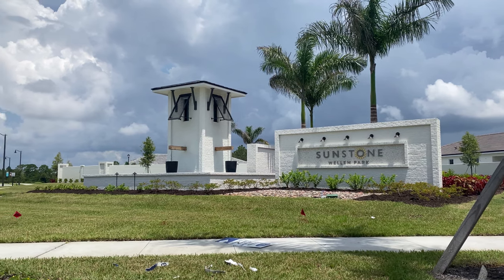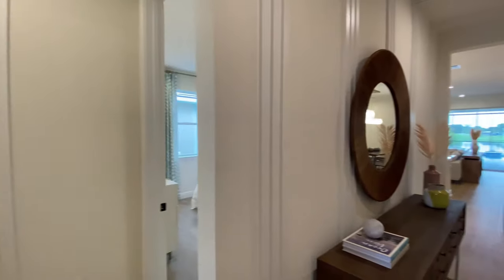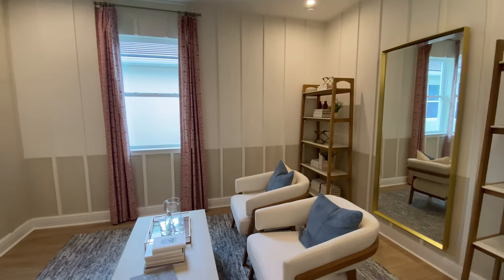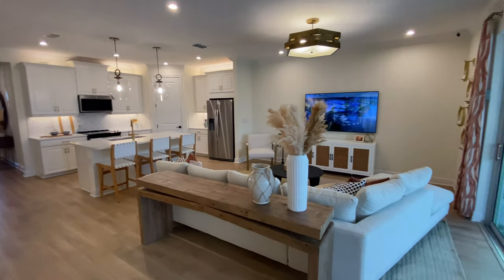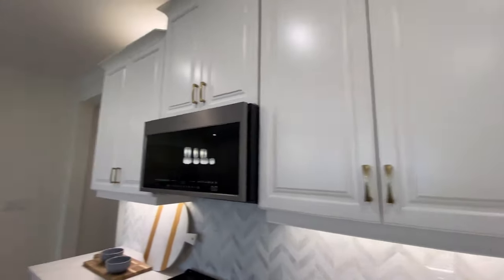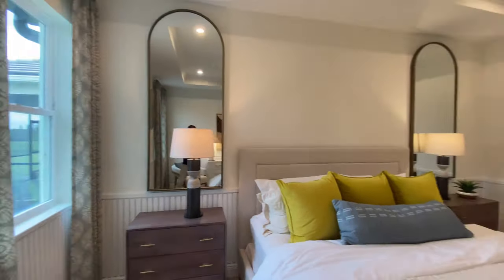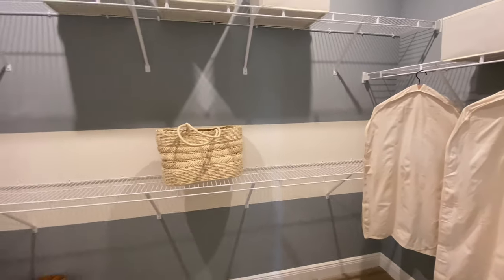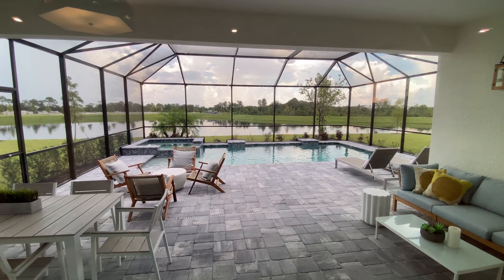Tour a Brand NEW Mid Century Inspired Home in Sunstone Wellen Park Florida | The Glades by Mattamy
In this episode we are touring the brand new Glades Model by Mattamy Homes and Sunstone in Wellen Park Florida.

The Glades model at Sunstone Wellen Park features 3 beds, 2 baths, a 2 car garage and comes in at 2005 square feet. The Glades has an open concept floor plan that works well for entertaining and enjoying the indoor/outdoor lifestyle of Venice Florida.

*House prices, terms and availability are always subject to change. 🤳🏻

Sunstone by Mattamy Homes is a new gated community located in the new Playmore district of Welllen Park, one of South West Florida's newest and most talked about master planned communities. Sunstone Wellen Park will offer resort style amenities including a beach entry pool with a spa, a clubhouse with a fitness center, a dog park, picklball, tot lots, bocce and more. Located a short drive from the beach, Sunstone Mattamy is centrally located close to shopping, entertainment, close to airports, Venice and Sarasota.

Downtown Wellen is being designed as a vibrant mixed-use development that will serve as the premier shopping, dining, and entertainment destination for Wellen Park. Downtown Wellen will feature shops, restaurants, concert and festival areas, a food truck park, a splash pad, kids play area and an 80-acre activity lake. Downtown Wellen in Venice Florida will also include an assisted living facility and a future hotel.

Moving to Florida
[00:40] Glades Model Sunstone Entryway
[00:53] Bedrooms 2 & 3 in the Glades Model
[01:20] Office/Den in the Glades at Sunstone
[02:14] Open concept great room in the glades
[02:37] Open concept kitchen in the Glades by Mattamy
[03:17] Dining Room
[03:49] Master bedroom size on the Glades Mattamy
[05:00] Backyard and Pool